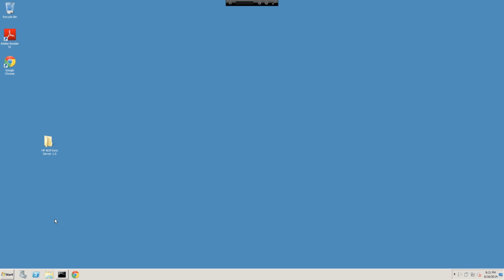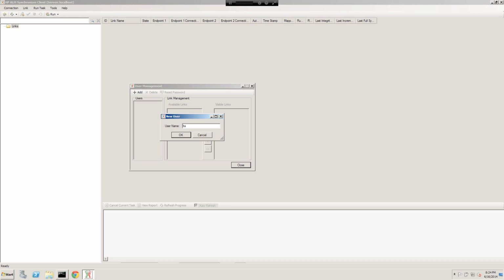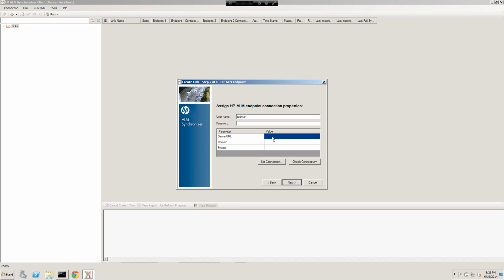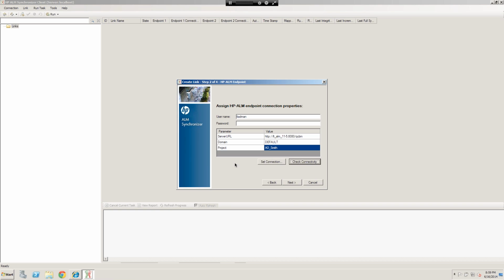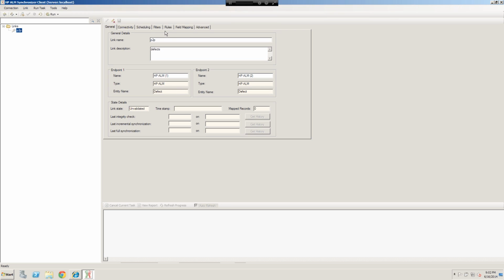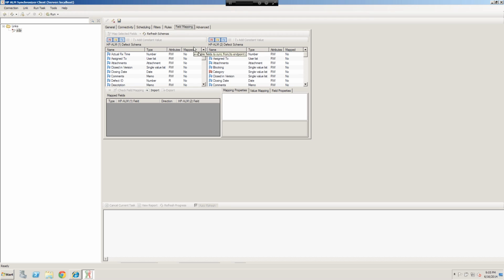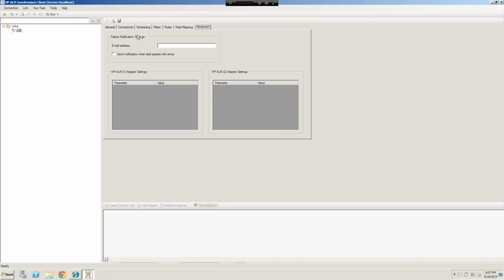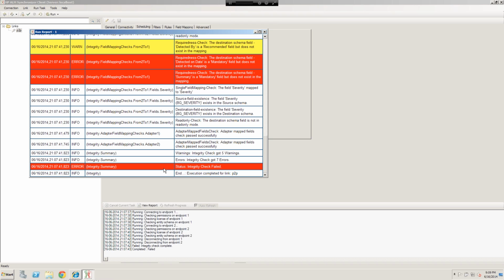HP ALM Sync Server Users, Links and Management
This is an overview of creating Sync server users, creating links, managing links and viewing logs / reports.